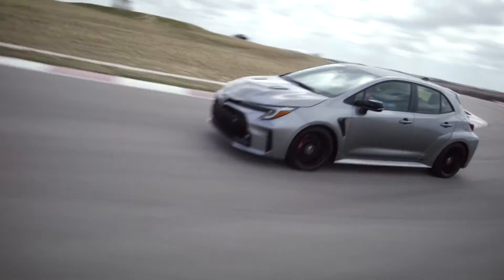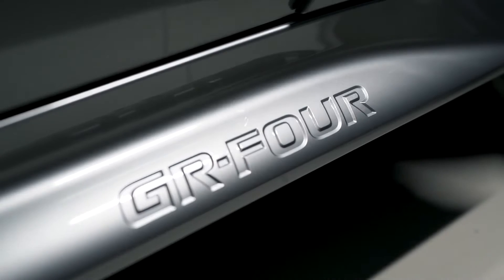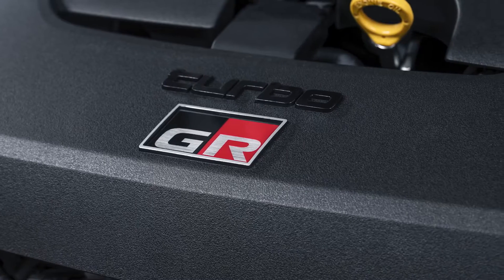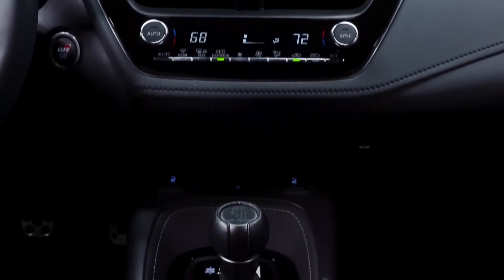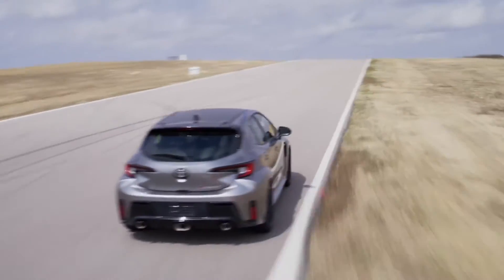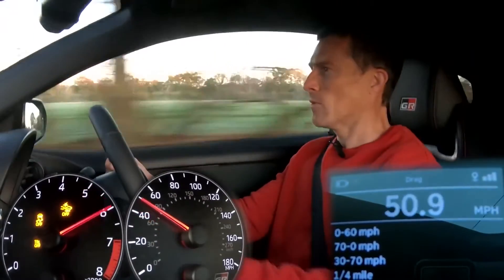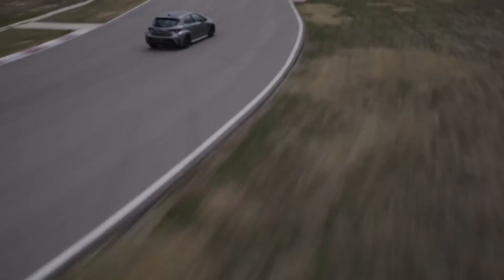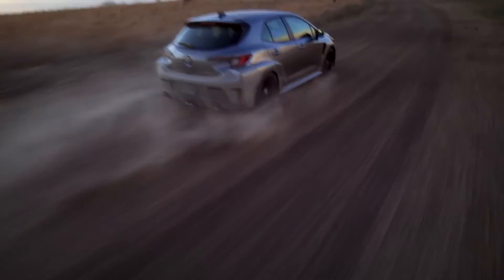GR Corolla Should I sell my GR Yaris